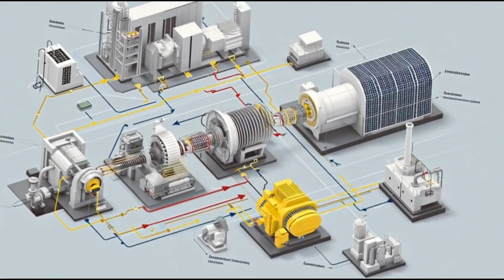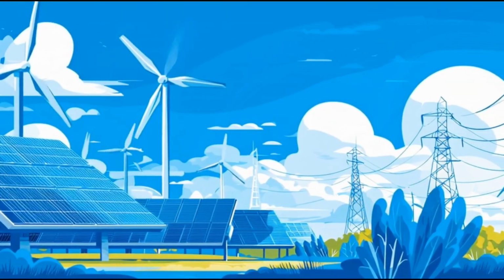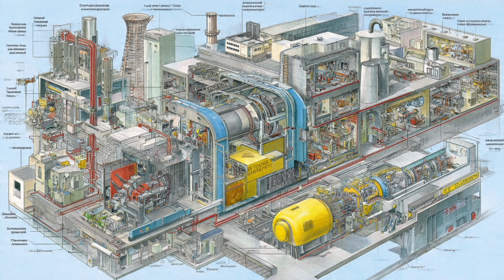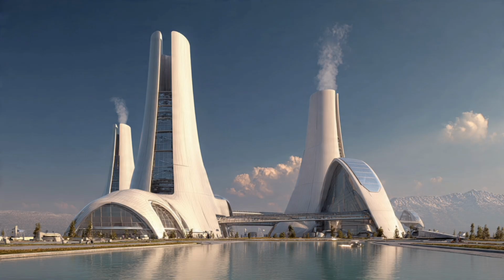🏠How is Electricity ☀️ Generated? Discover the Secret Behind Power Production! 💡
Assalamu Alaikum! In today's video, we will explore how electricity is produced. 🔌 What actually happens inside a generator? How do coal, water, or wind turn into the power that lights up our homes? 🏠
​What’s in this video:
🔹 How do turbines and generators work? ⚙️
🔹 Different sources of power generation (Coal, Hydro, Solar). ☀️🌊
🔹 How does electricity travel from the power plant to our homes? ⚡🏠
​Watch the video until the end to understand this fascinating science in simple language! ❤️🔔